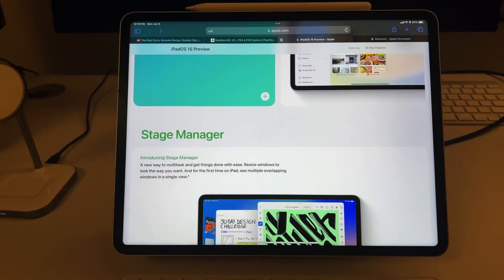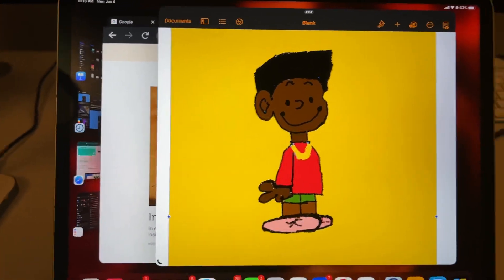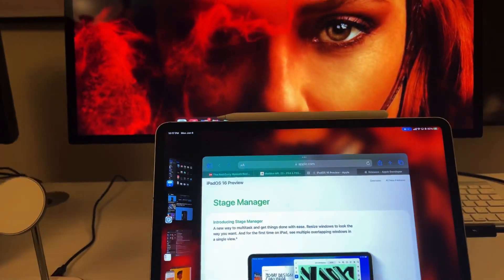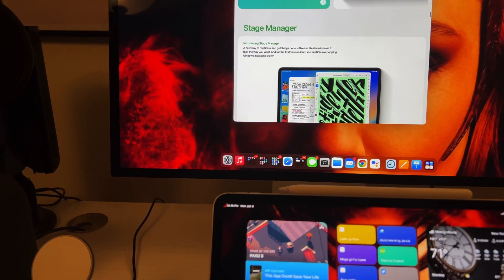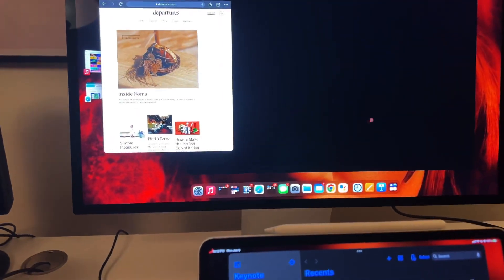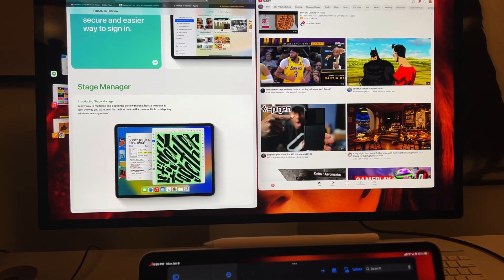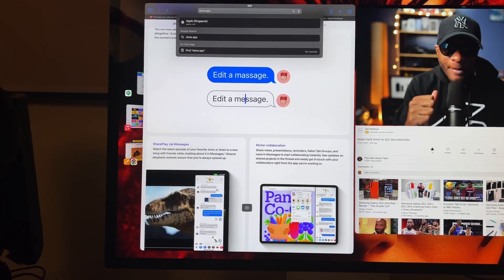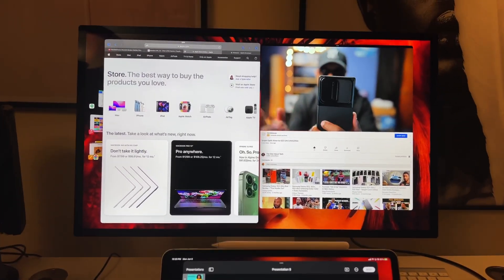A.K.A iPadOS 16 (Beta) | Introducing “Stage Manager” (Multi-tasking & Window Resizing!)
iPadOS 16 Stage Manager! Let’s Take a Live Look at How it Works!! In real-time!

Product Reviews | Content Creation | Unboxings | Podcasts | Sports | Culture

Graphics, Music, Mixing, and etc all Produced by SmallwoodWorldWide